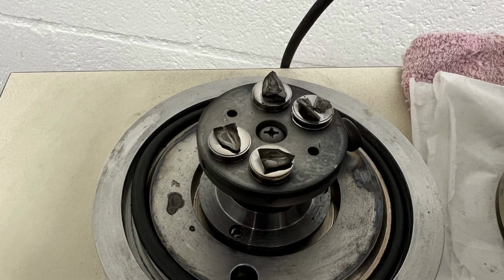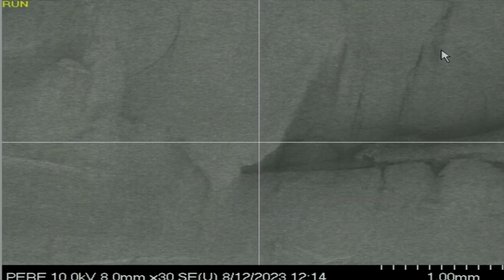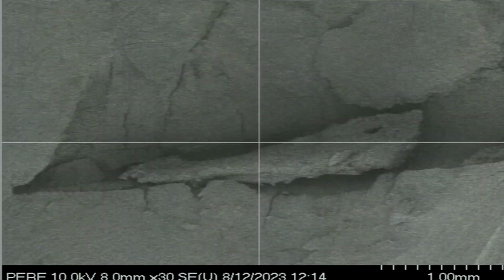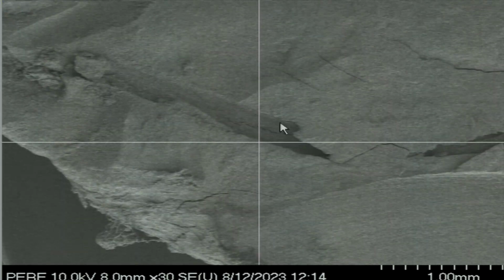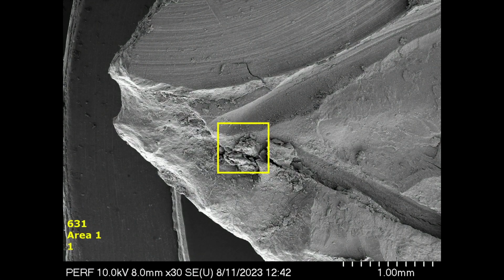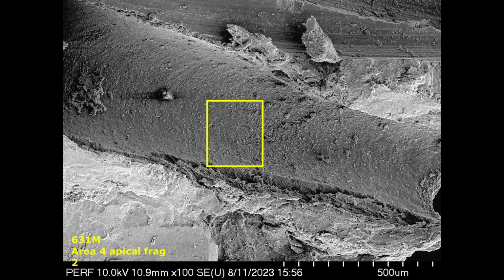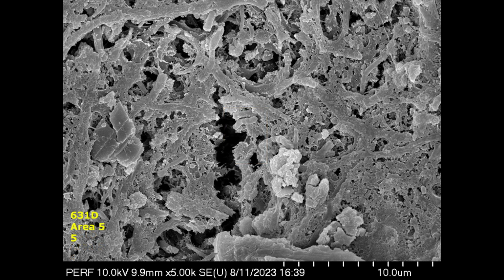631 prelim report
Reid P case 631